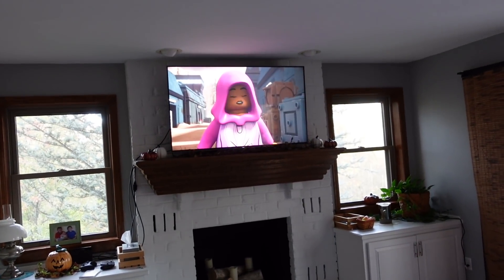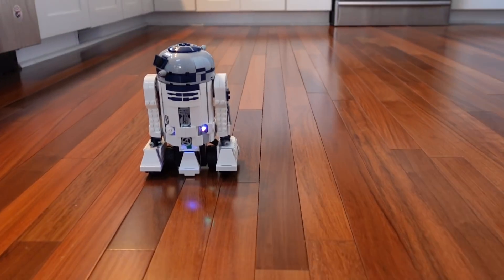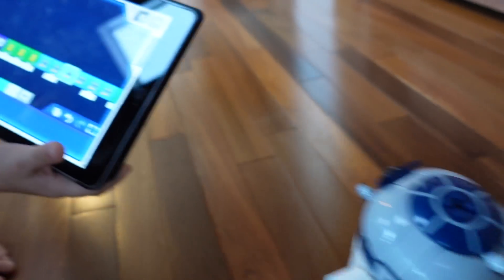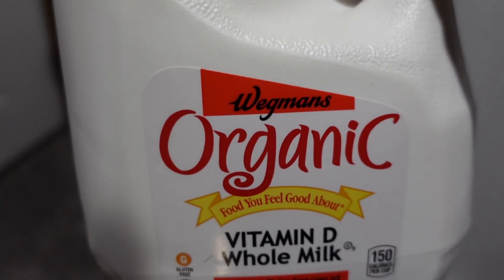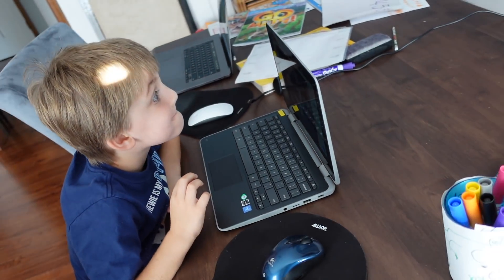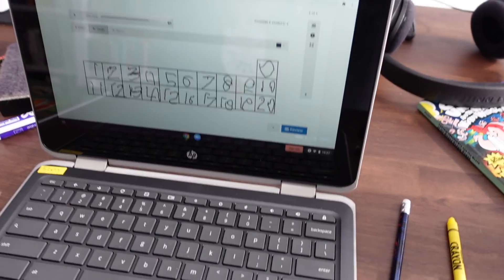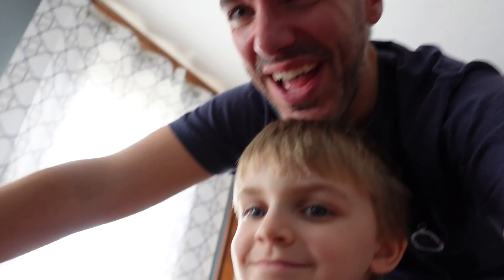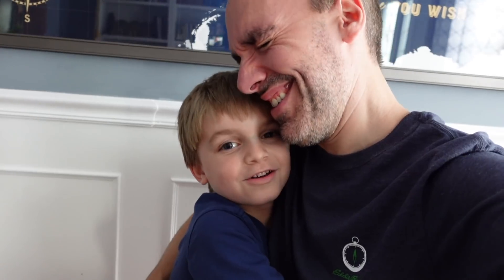Turn a Lemon Into a Battery?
In this video, Clark demonstrates his newest LEGO build which is actually a lesson in robotics and programming.  He does his remote learning kindergarten work then we do a science experiment where we turn a lemon into a battery.